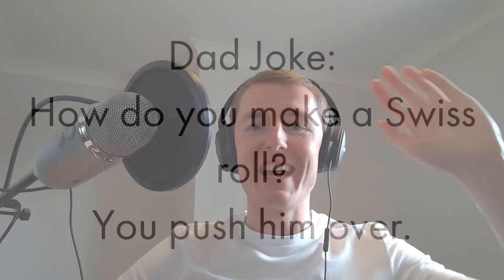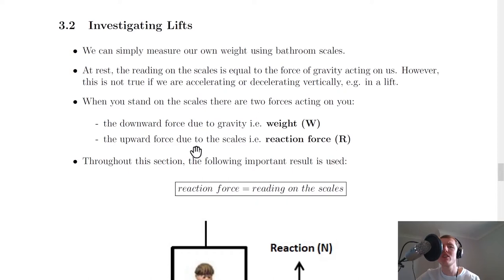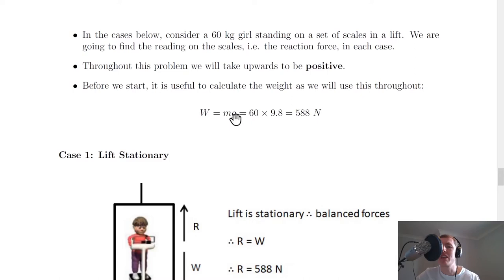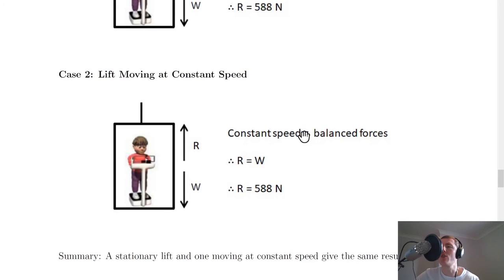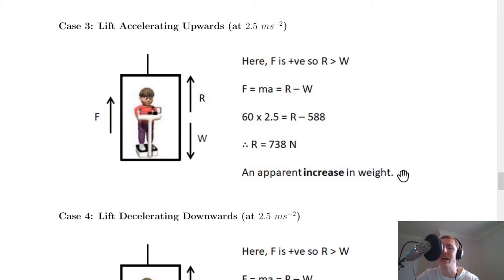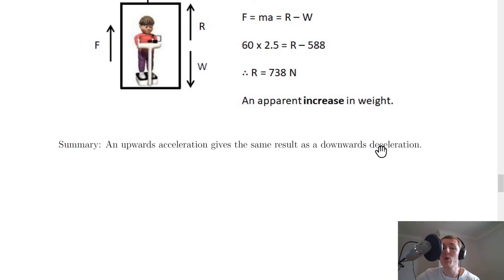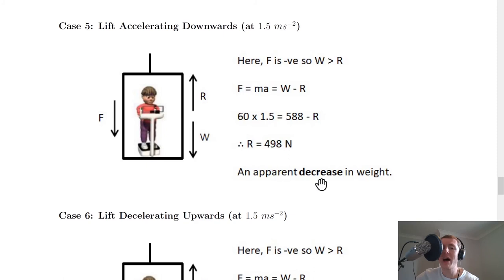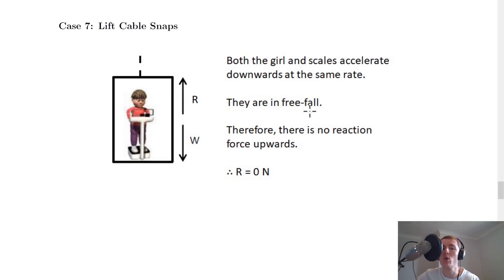Higher Physics | Our Dynamic Universe | Lifts | THEORY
A brief recap of mass and weight, followed by a more detailed look at the 7 different cases of motion in a lift.